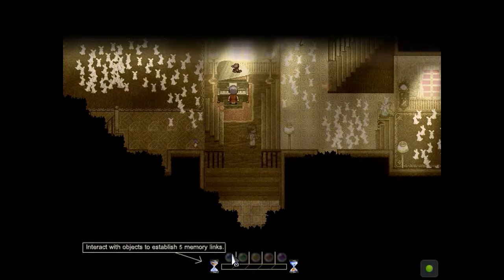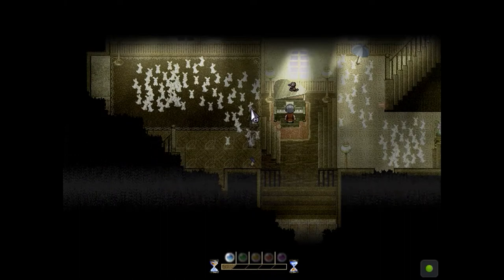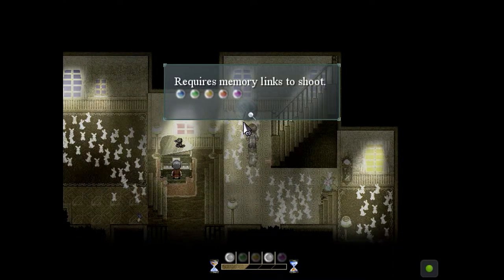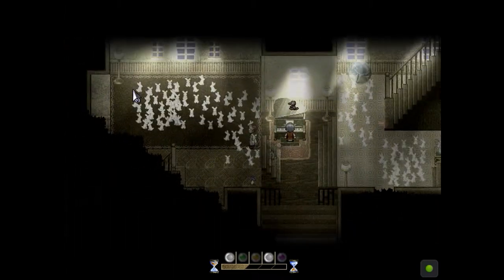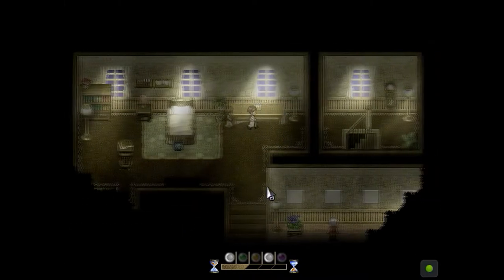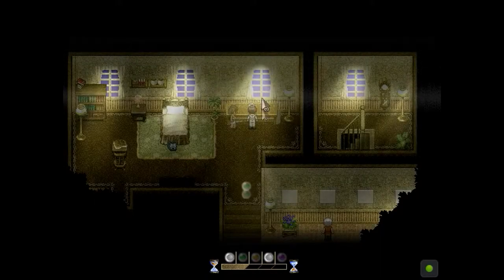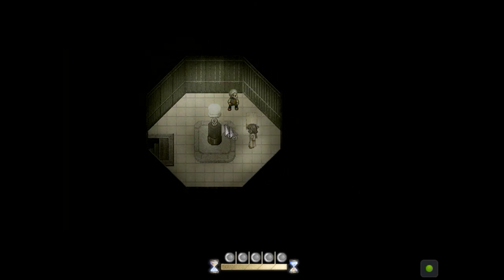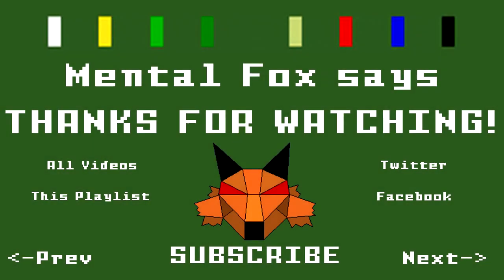Let's Play To the Moon Part 5 - "In memory of River E. Wyles"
We begin establishing memory links to travel back into Johnny's memory.

Memory links established in this episode:
A multi-coloured paper rabbit.
The clock is moving but soundless.
A glass bottle of pickled olives.
"The Emperor's New Cloths" by Hans Christian Andersen.
Fresh wild flowers.

"In memory of River E. Wyles"
An old stuffed toy platypus.
A broken lighthouse lamp.

Mementos prepared and activated in this episode:
Umbrella
Platypus

Notes received in this episode:
Anya

Description of To The Moon from Steam:

A story-driven experience about two doctors traversing backwards through a dying man's memories, in order to artificially fulfill his last wish. .